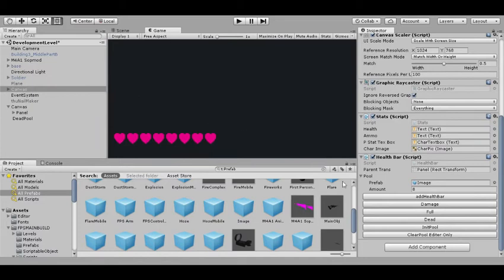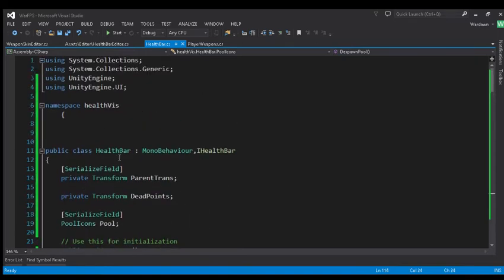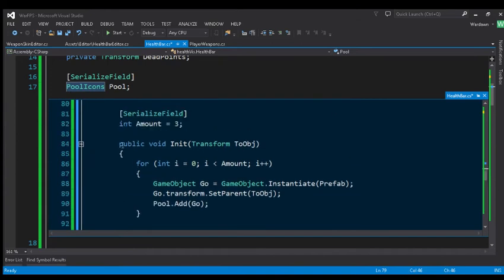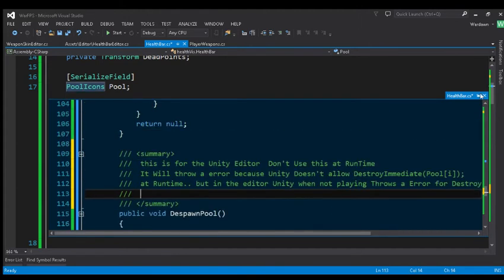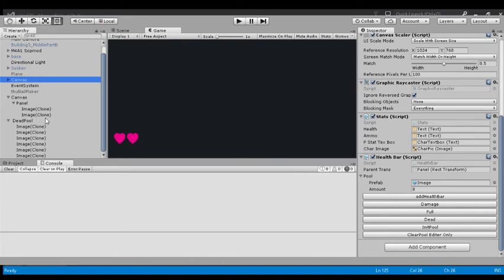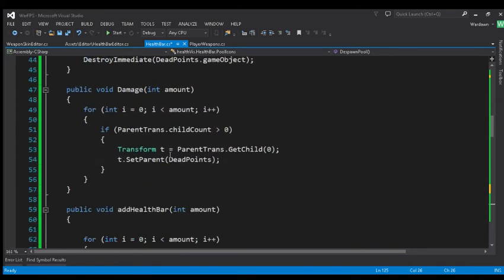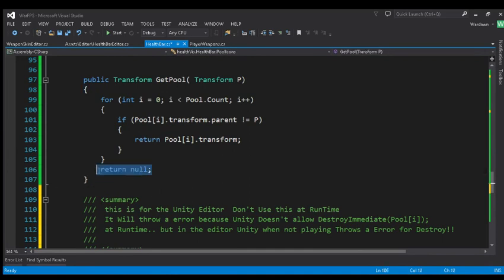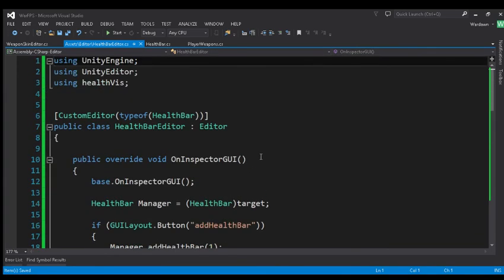Unitu 3D Tutorial RPG Style an Custom Editor Healthbar(Free Script !)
Link to project GDrive